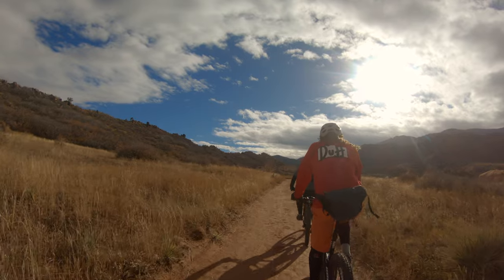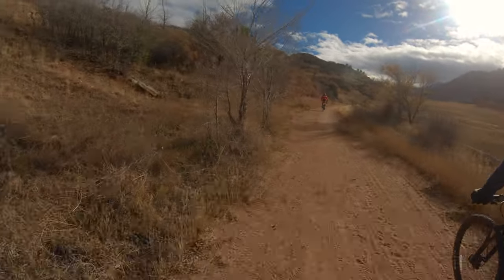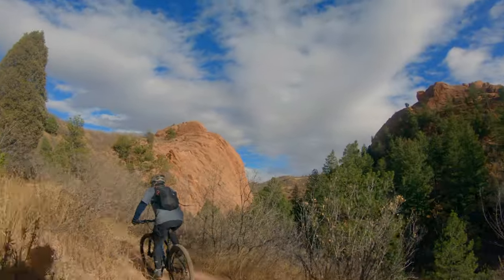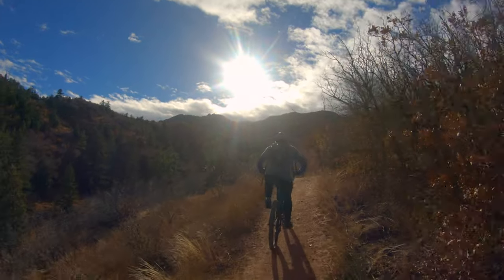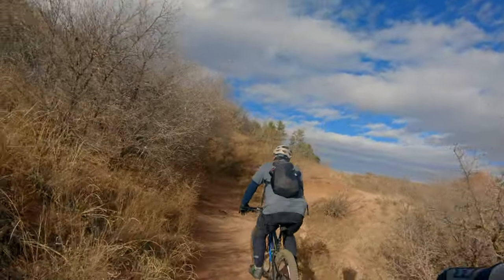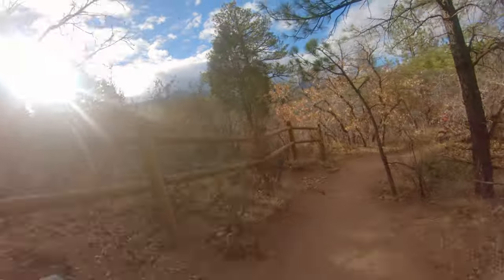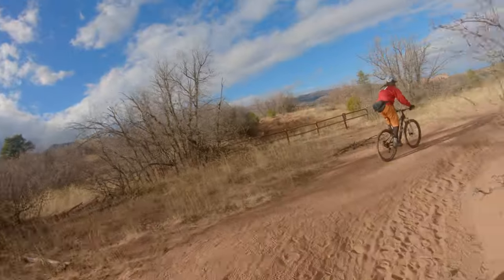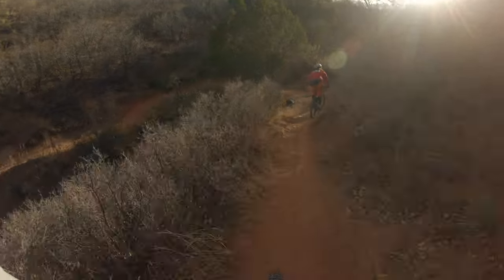Sunday Service in Red Rock Canyon Open Space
The middle-aged college professor went on his regular Sunday ride with his riding buddies Chris and Andrew. We did a short spin through RRCOS mostly on the Round Up trail. After the ride, we stopped at Trails End and enjoyed a jam session.